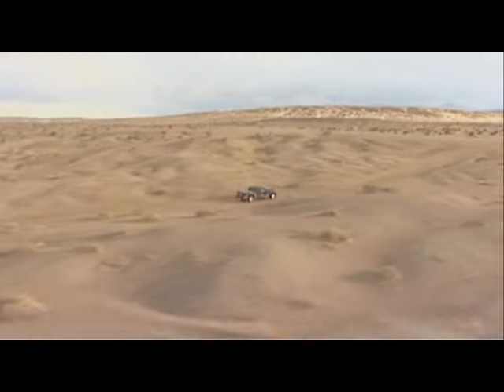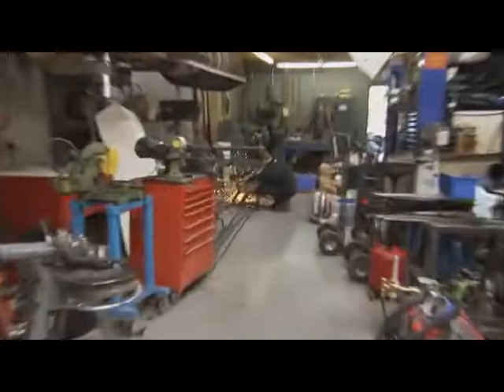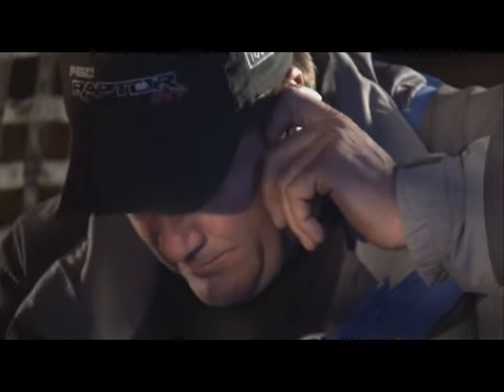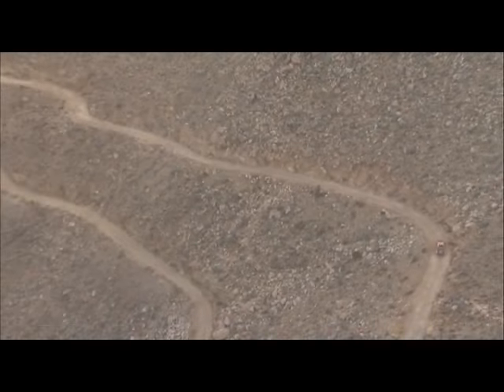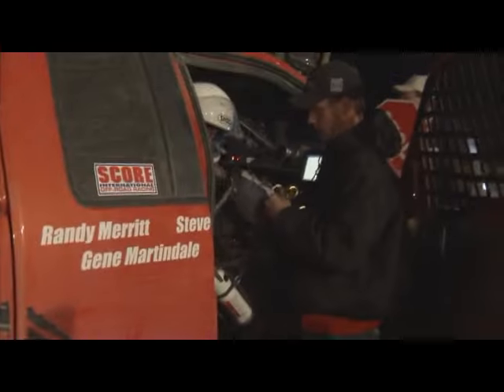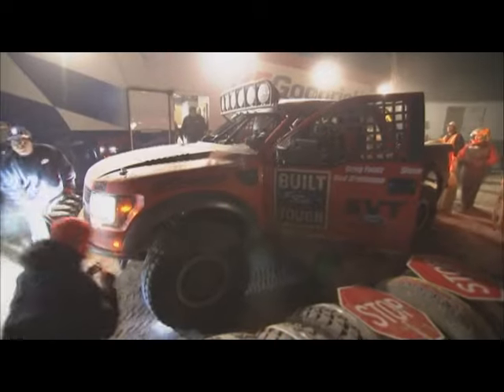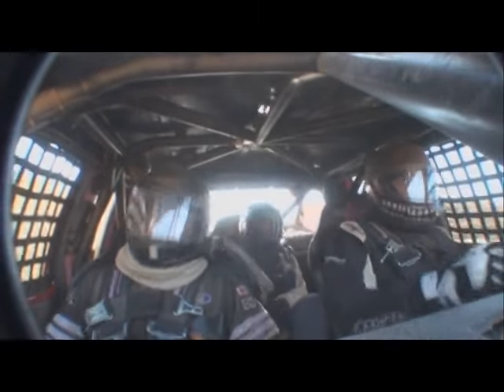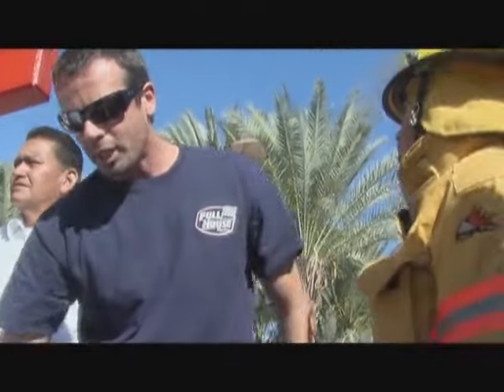Raptor: Born in Baja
In a joint production with Ford Motor Company, BCII delivered in 2009 this dramatic documentary about the design and construction of Ford’s 2010 F-150 SVT Raptor truck and the racing of the truck in the 2008 Baja 1000 off-road race which aired on the SPEED network.